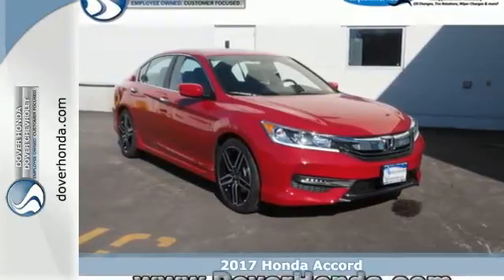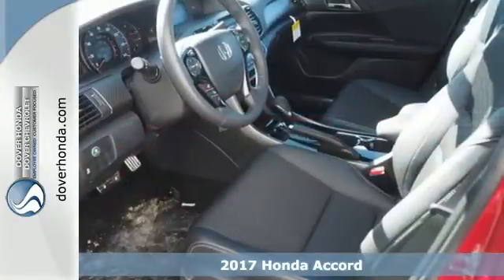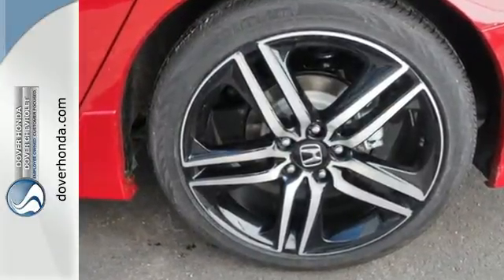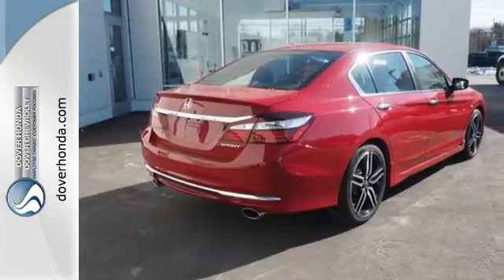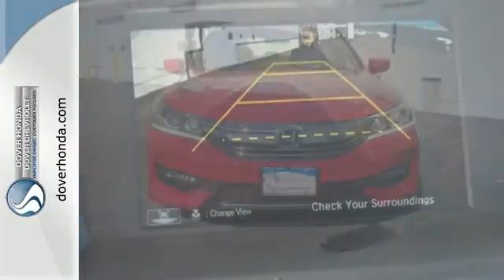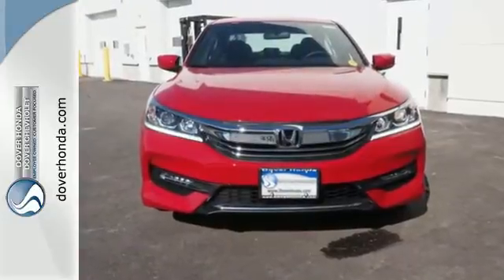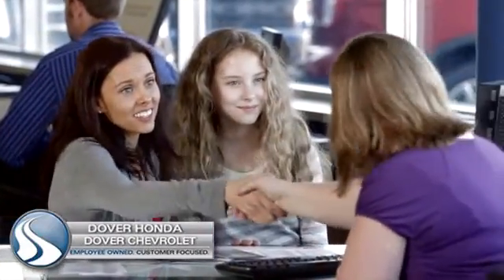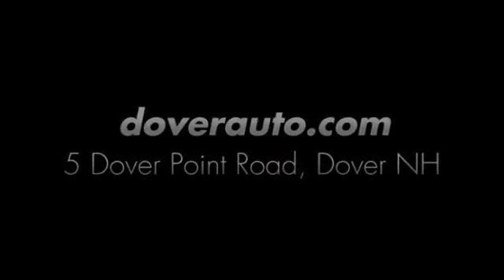New 2017 Honda Accord Dover NH Portsmouth, NH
Year: 2017
Make: Honda
Model: Accord
Trim: Sport
Engine: 2.4L I4 DOHC i-VTEC 16V
Transmission: CVT
Color: Red
Interior: Blk
Stock #: H28184
VIN: 1HGCR2F53HA158955

Address:
5 Dover Point Rd